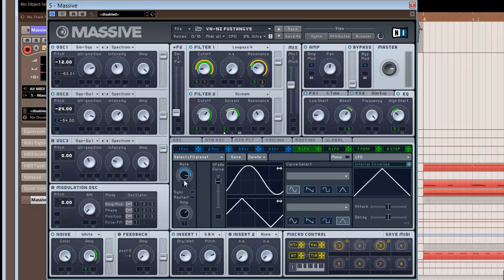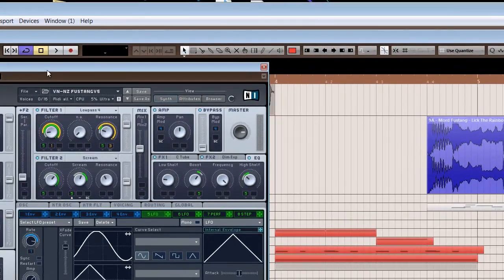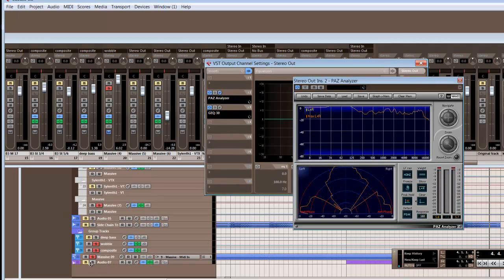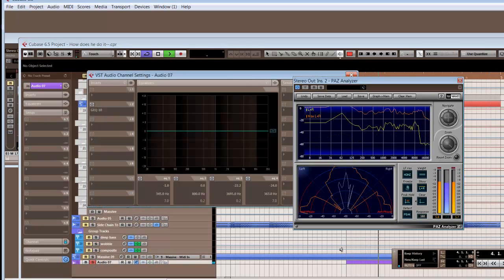Artistic Noise Project: Mord Fustang Wobble Revisited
Artistic Noise Project: Mord Fustang Wobble Tutorial. The is a follow up to my previous tutorial "Mord Fustang Complextro Electro House Tutorial"